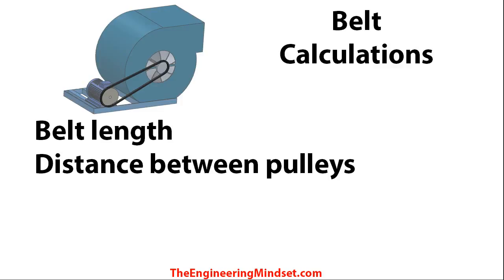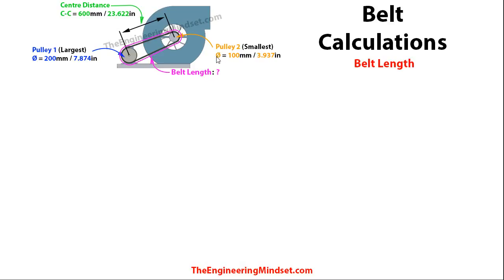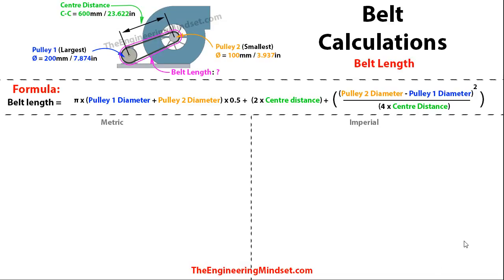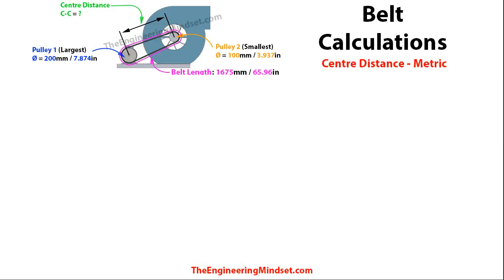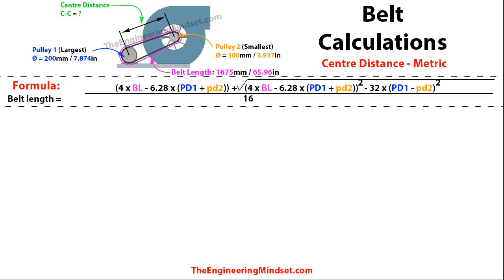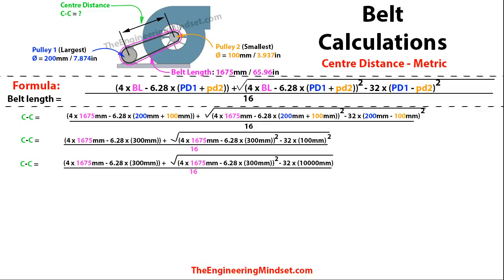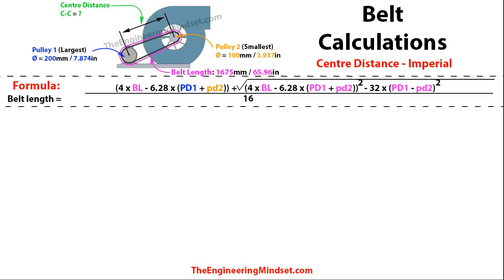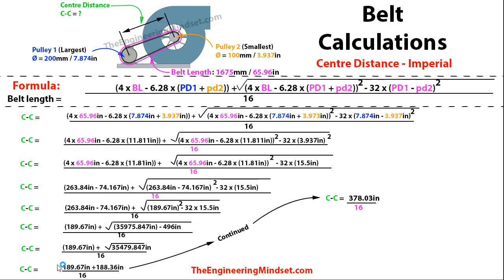Pulley Belt CALCULATIONS - Belt length, distance between pulley wheels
In this video we learn how to calculate the belt length as well as the distance between the two pulleys This is common in the HVAC and building services industry, used to drive pumps, fans, conveyor belts etc.